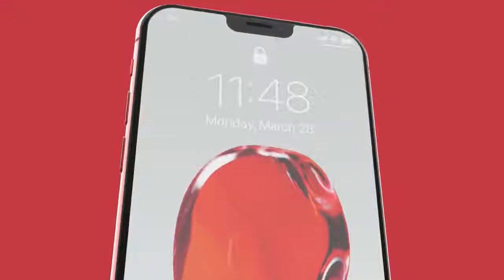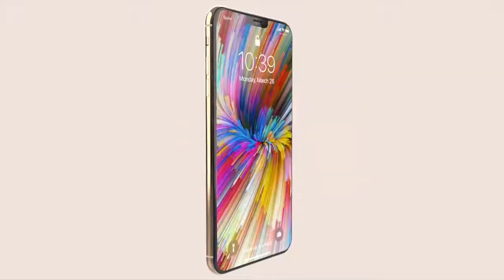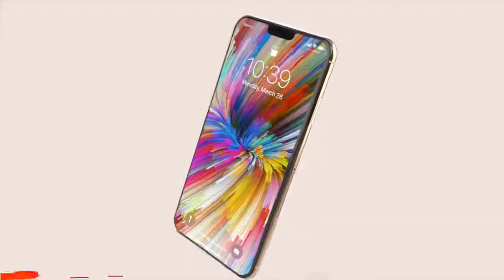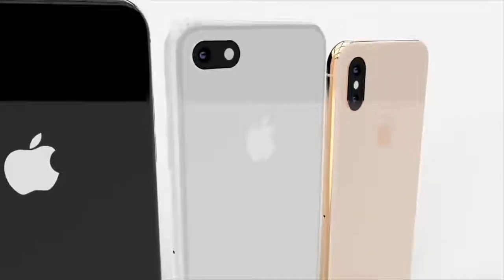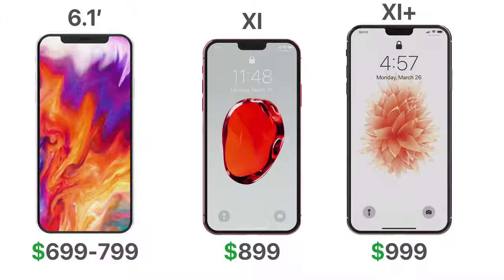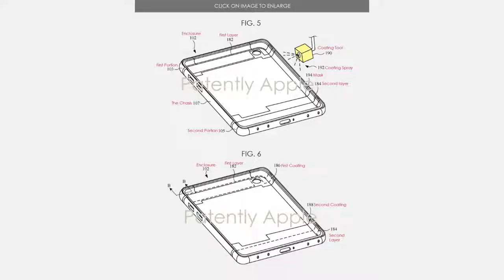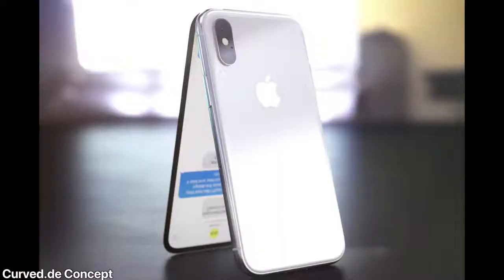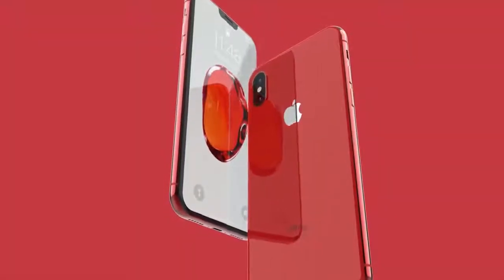iPhone 11 Price Leaks_ 2018 iPhone XI Latest Rumor